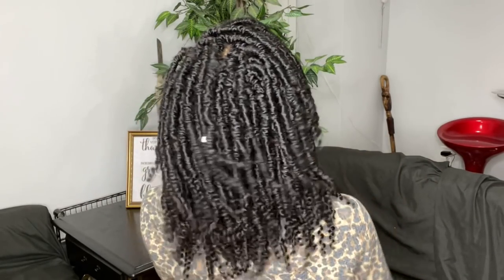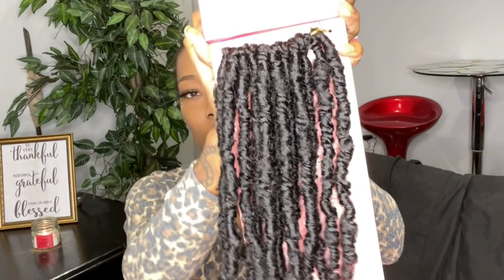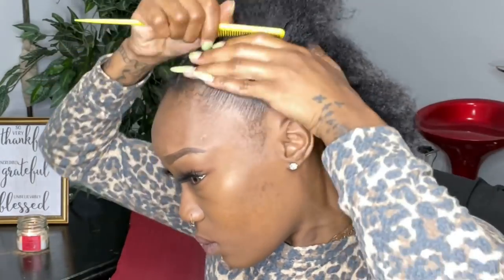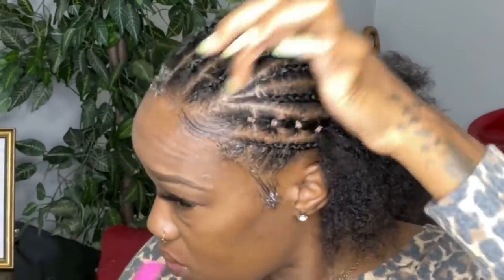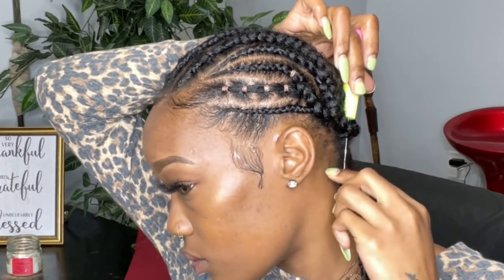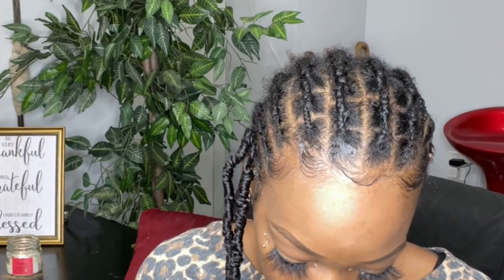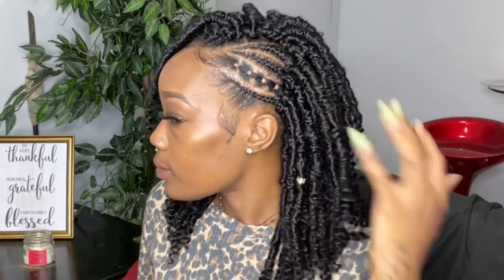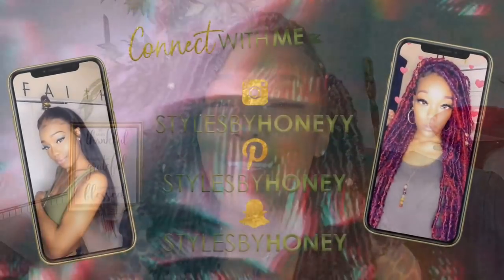12” MAVERICK LOCS 😍 Lightweight Faux Loc Bob | Versatile Crochet Braids 🔥 feat. Janet Collection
Ｗ Ａ Ｔ Ｃ Ｈ •ｉ ｎ • １ ０ ８ ０ ｐ ６ ０

Today, I will be reviewing and installing these 12” Maverick Locs 😍 I got from JanetCollection 💖

Janet Collection | Nala Tress
12” Maverick Locs (color 1B)
Premium Synthetic Hair

Other Colors: 1, 1B, 2, 4, 27, 51, M1B/30, 613, OET1B/27, OET1B/3O, OET1B/BURG.

Sheisbombcollection edge control
Sheisbombcollection bomb goo gel

🍯 Ｍ Ｙ Ｌ Ａ Ｓ Ｔ Ｖ Ｉ Ｄ Ｅ Ｏ ;

🍯 Ｍ Ｏ Ｒ Ｅ Ｈ Ｏ Ｎ Ｅ Ｙ ？;

🍯 Ｐ Ｒ ＋ Ｃ Ｏ Ｌ Ｌ Ａ Ｂ Ｓ ;

Don’t forget to S U B S C R I B E to my channel ; NEW beauty related reviews, tutorials + more are posted every week ! See you later .. Stay safe and God bless .

                                                                             Love y’all,
                                                                            𝓗𝓸𝓷𝓮𝔂 👑🐝

🍯 T A G S / K E Y W O R D S ;